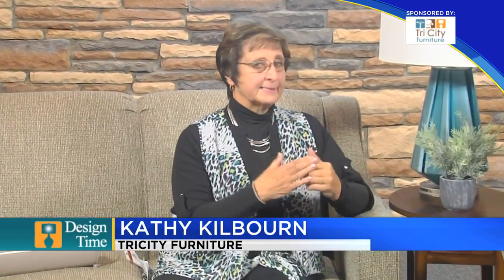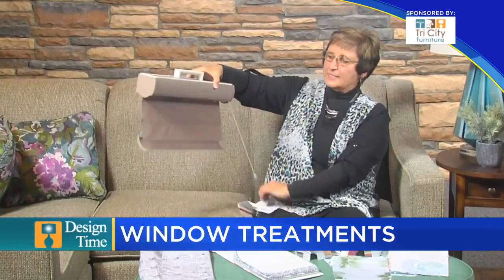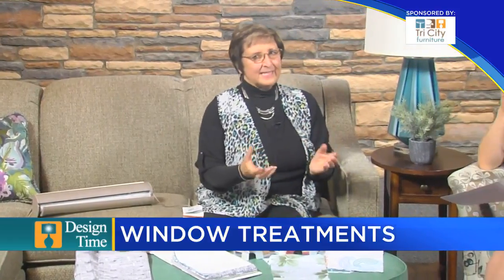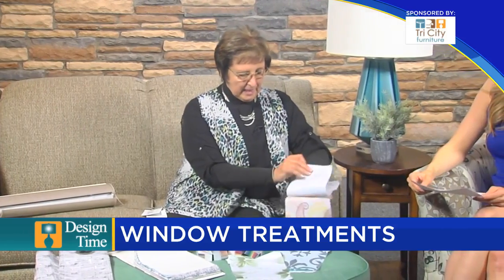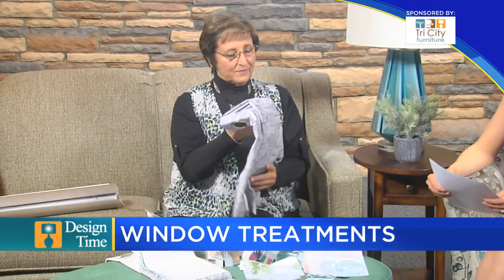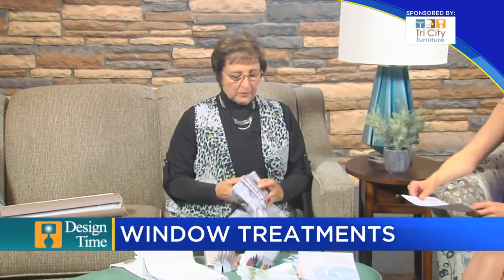Design Time: Window treatments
Changes in window treatments